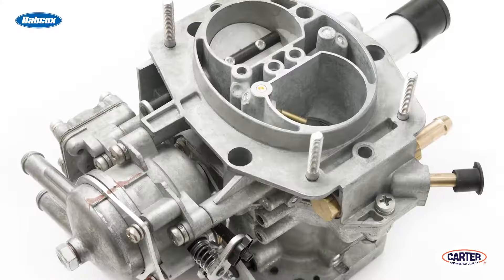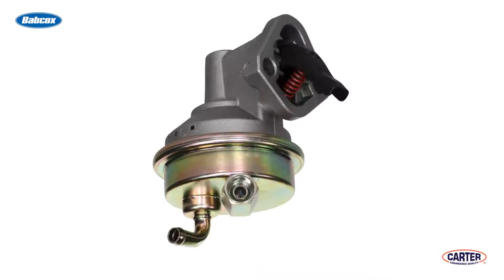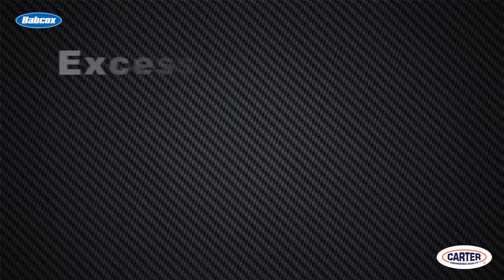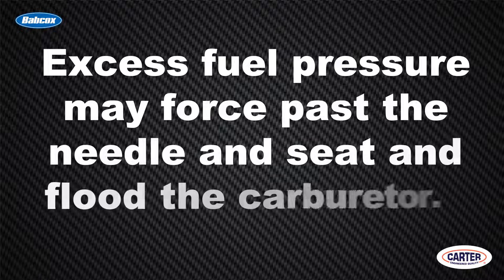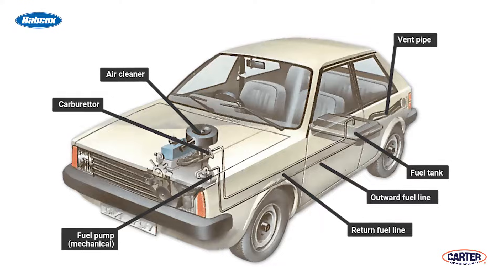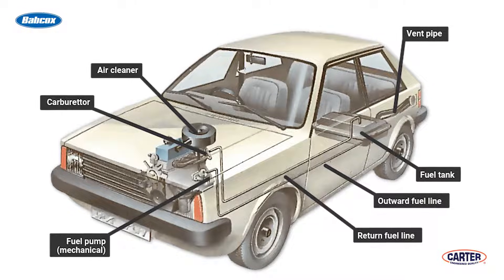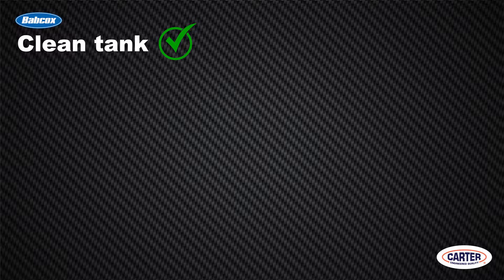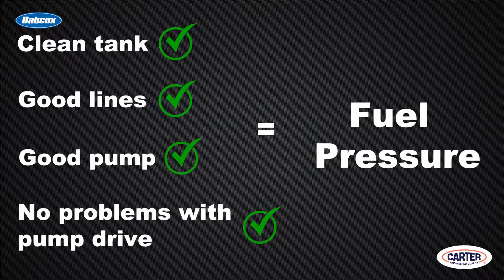What to Know About Diagnosing Mechanical Fuel Pumps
Sooner or later, you’re going to have one in the shop, and you’ll need to know the basics to diagnose a fuel system problem.